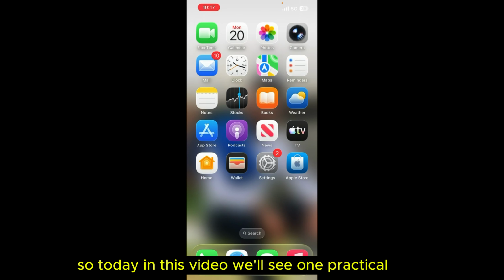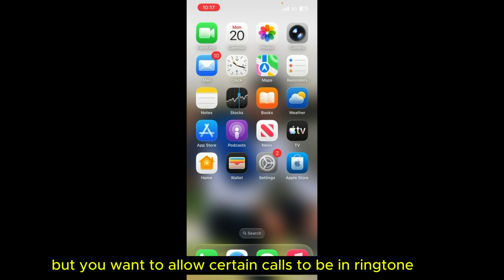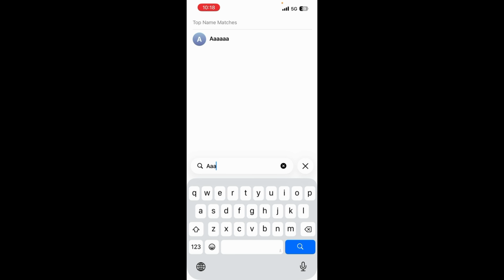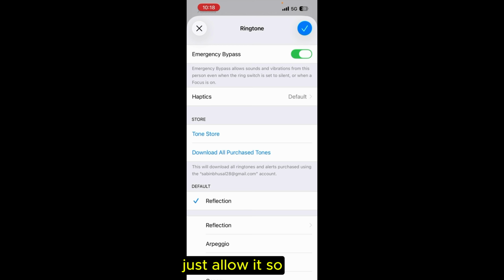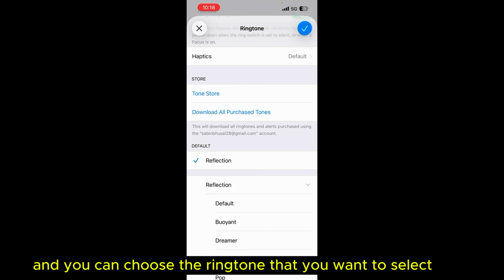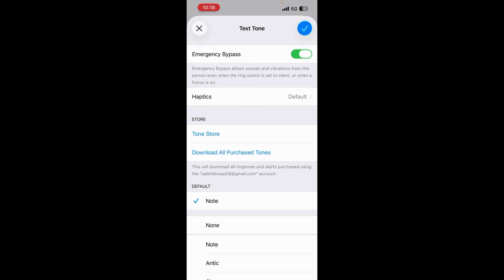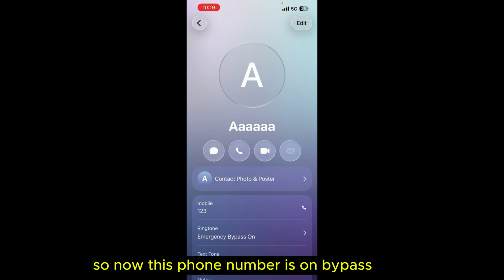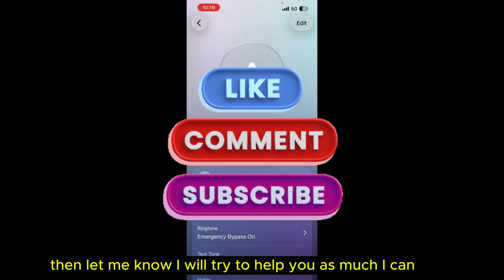Allow Specific Calls to Ring Even When Phone Is In Silent Mode | iPhone Emergency Bypass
Want to receive calls and text message alerts from a specific contact even when your iPhone is on Silent Mode or Vibrate? In this tutorial, I'll show you how to enable Emergency Bypass on your iPhone so important calls and messages always make a sound.

In this video, you'll learn:

How to enable Emergency Bypass on iPhone
Allow one contact to ring while Silent Mode is on
Receive message notification sounds from important contacts
Never miss important calls from family or work

Emergency Bypass iPhone
iPhone Silent Mode
Allow Contact to Ring
Important Contacts iPhone
Emergency Bypass Messages
Emergency Bypass Calls
iPhone Notification Sound
iPhone Ringtone Settings
iOS Emergency Bypass
iPhone Tips